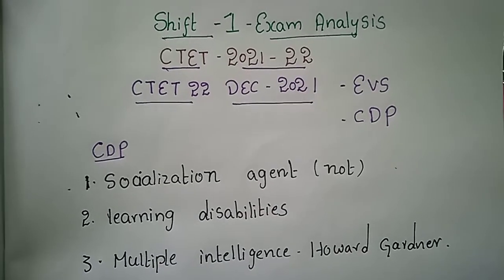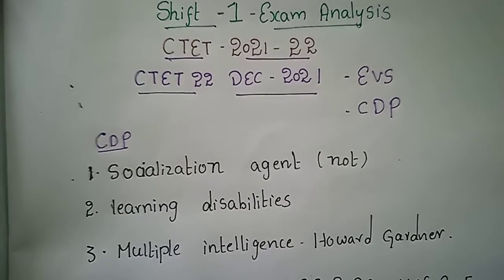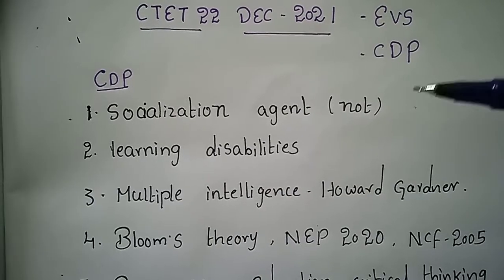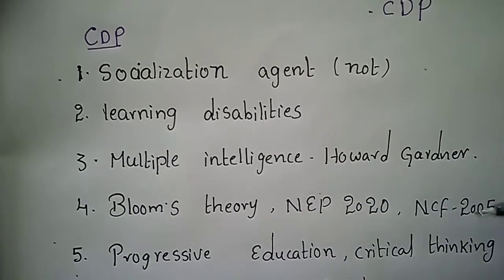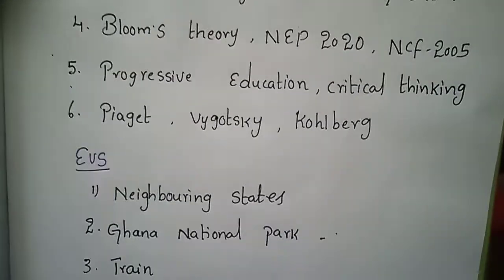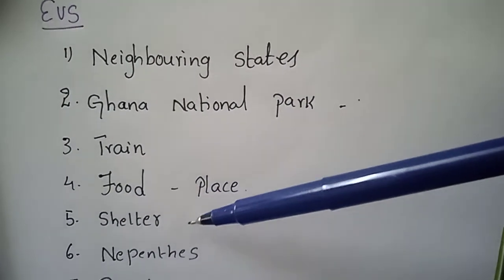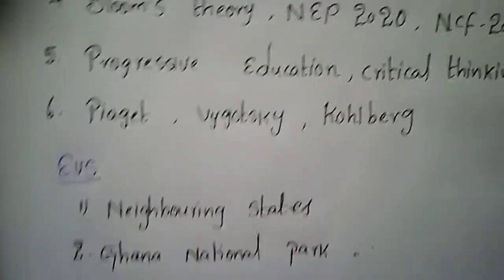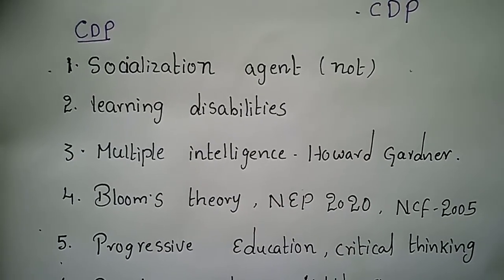CTET 2021 | Paper I |22-12-2021 | EVS & CDP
CTET/UPTET CDP Comprehensive Series by Kusuma
| Paper I ||December 22 paper  ||EVS&CDP  ||Happy learning
CTET 2021 Paper Analysis
Memory Based Questions by Kusuma
22-Dec-21
lets learn
ctet paper analysis by kusuma
ctet exam today
ctet paper analysis 2021
ctet 22 december ka paper
ctet 22 december analysis
ctet memory based questions
let's learn
ctet 2021 by Happy Learning
ctet 2021 marathon class by Happy Learning
ctet 2021 paper
Happy Learning